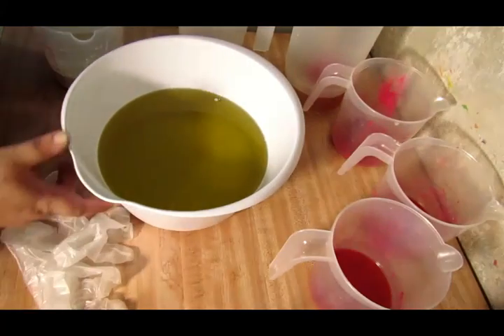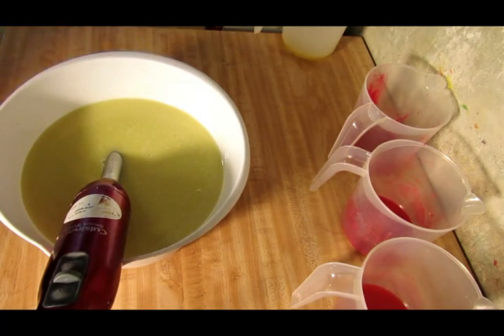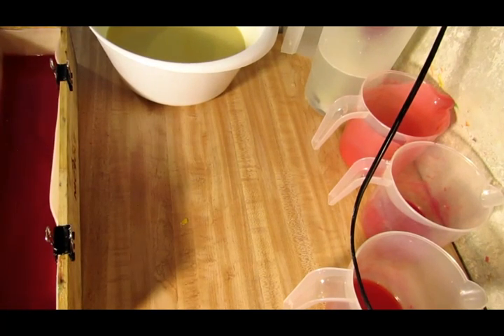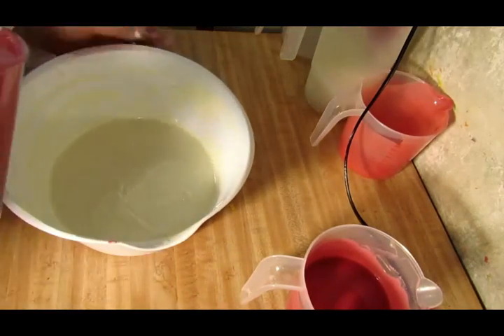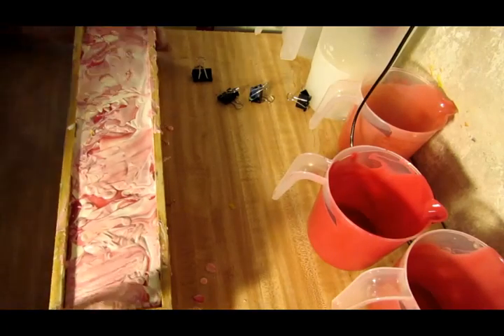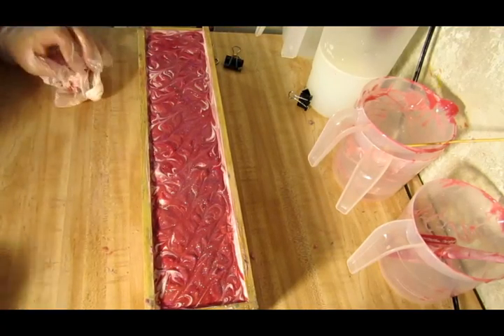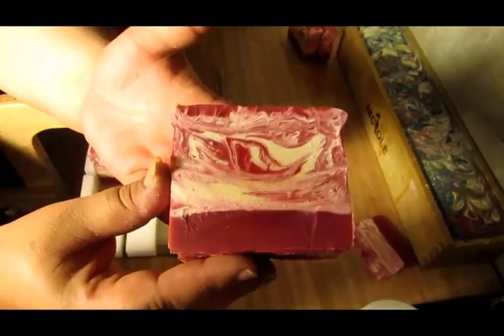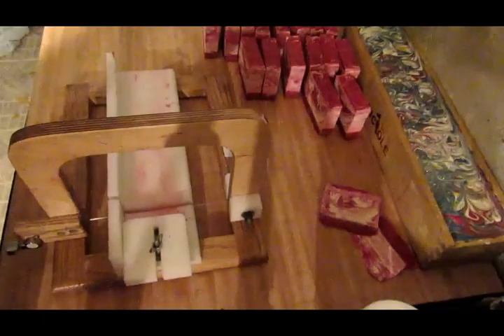Homemade Cold Process Soap, Making Fresh Raspberries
A true fresh raspberry scent that did not have oily green top notes.  This is an extraordinarily fresh raspberry fragrance oil will truly make you crave fresh raspberries!

My summer listing is now up on my website, for awesome soaps, lotions, free recipes and more go check out